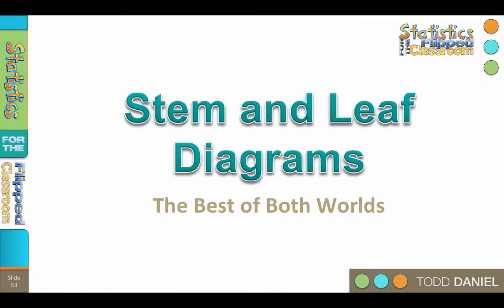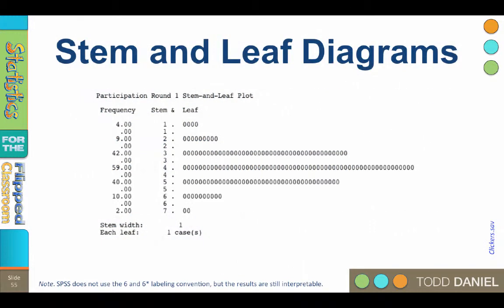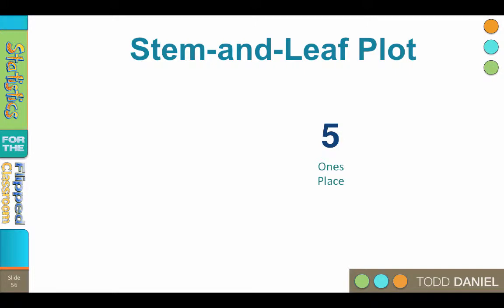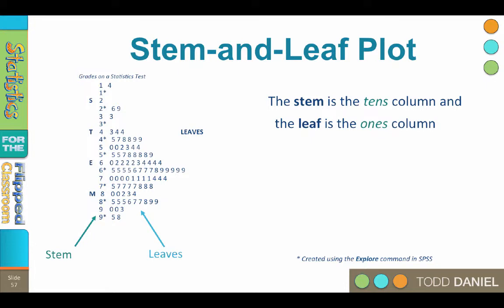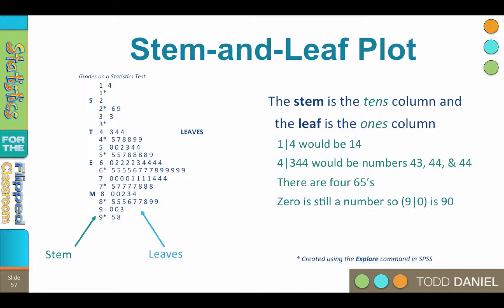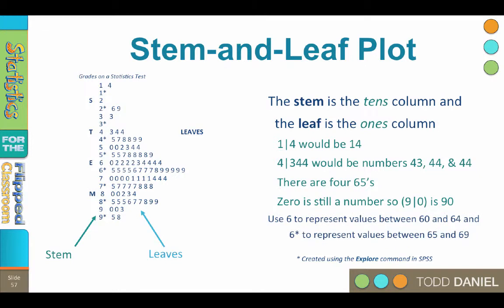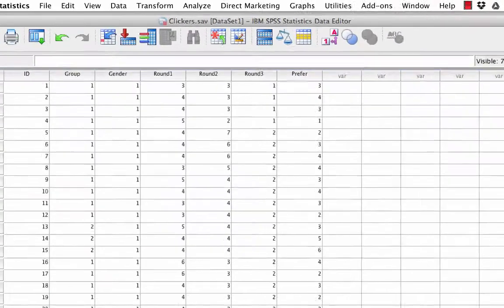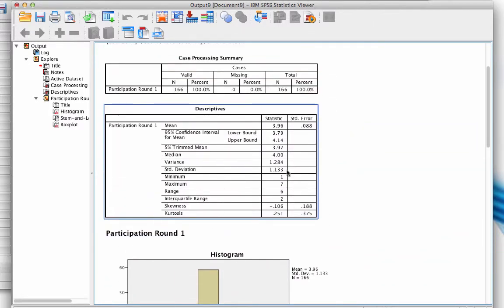4-10 Stem & Leaf Displays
Table of Contents:

00:16 - Stem-and-Leaf Displays
00:49 - Stem and Leaf Diagrams
01:02 - Stem-and-Leaf Plot
02:17 - Stem-and-Leaf Plot
04:03 - Stem-and-Leaf Plot